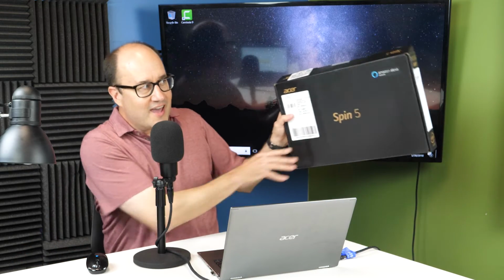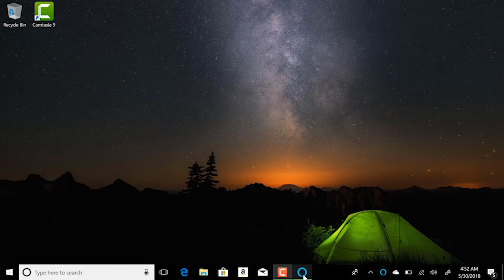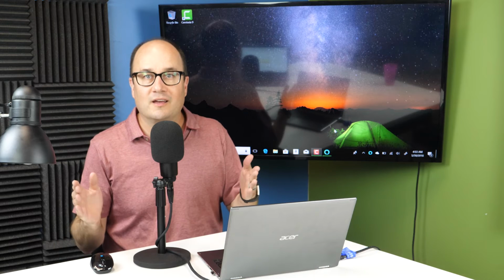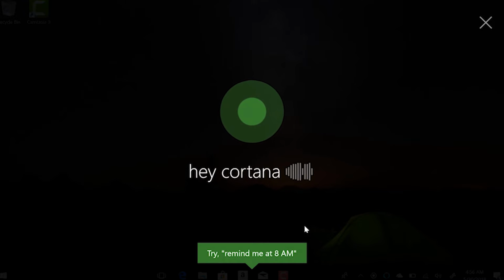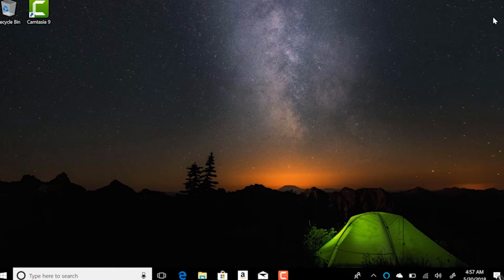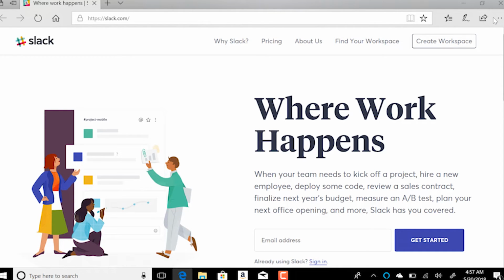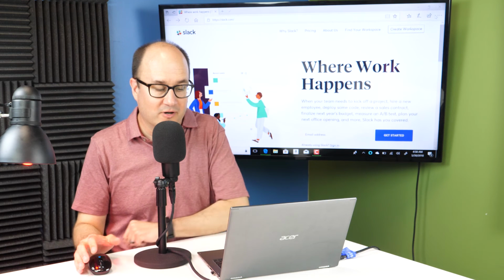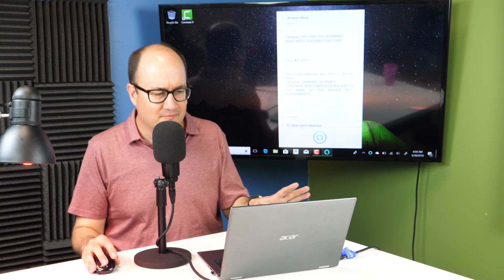Hands-on: Amazon Alexa on a Windows laptop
Alexa is all over the place these days, from the fridge to the bathroom mirror, and now on Windows 10 PCs, where Amazon's voice assistant could teach Microsoft's Cortana a few things. But for the most part, Alexa feels out of place on a laptop, like a stranger in a foreign land, still trying to settle in and find her way around.